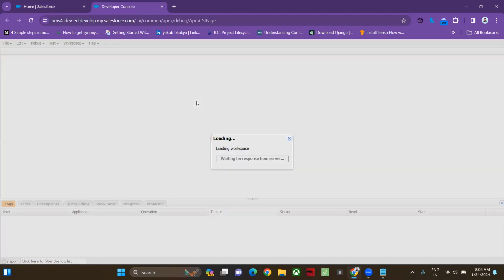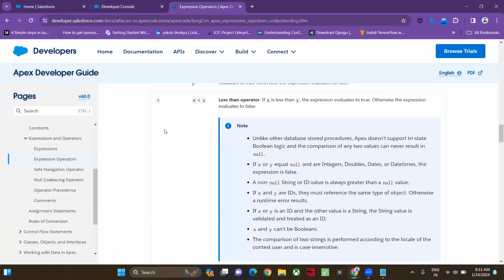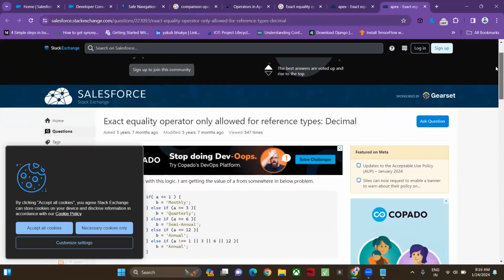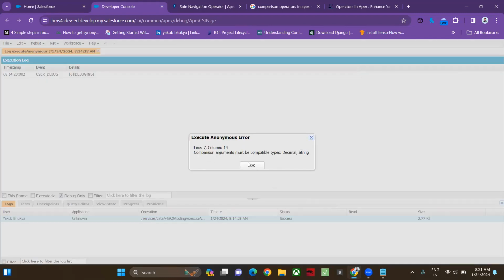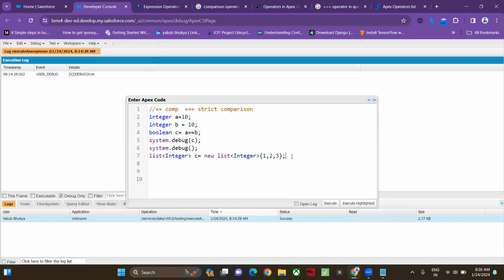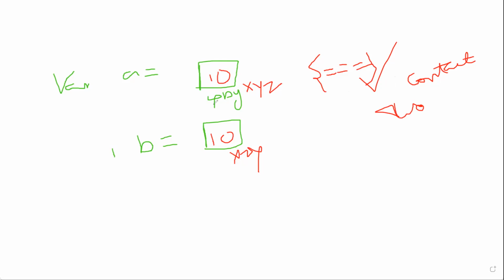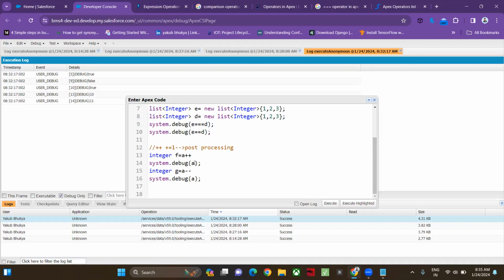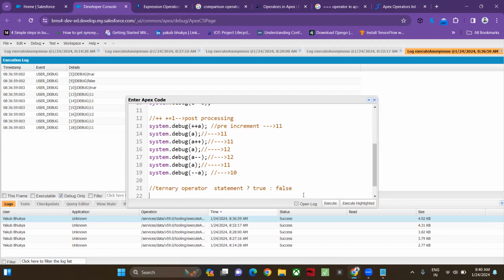6 Comparison Opearator